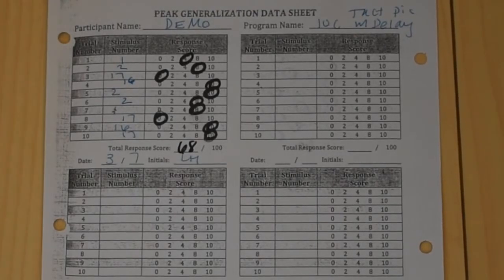PEAK-G; 10C demo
PEAK-Generalization; Tact Pictures with Delay-10C demonstration and scoring.